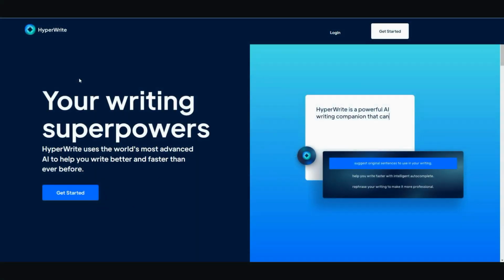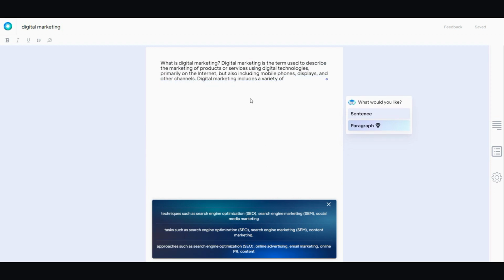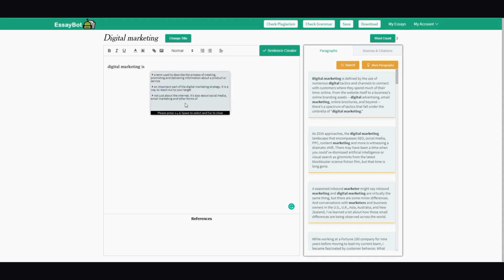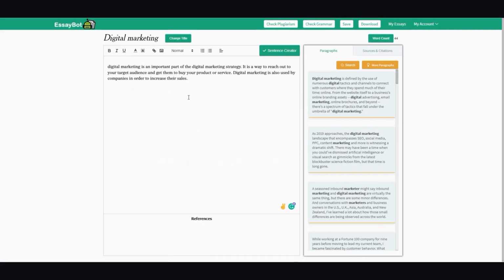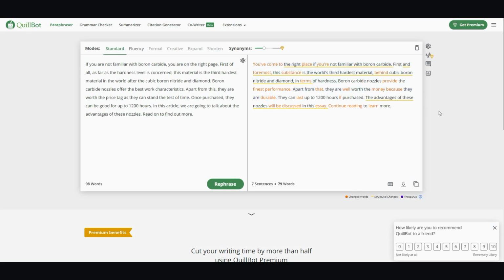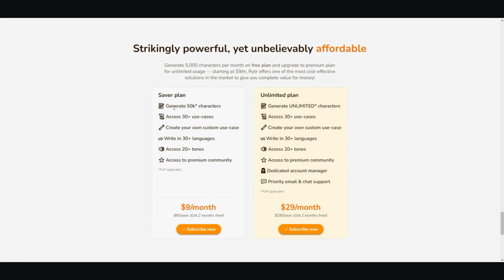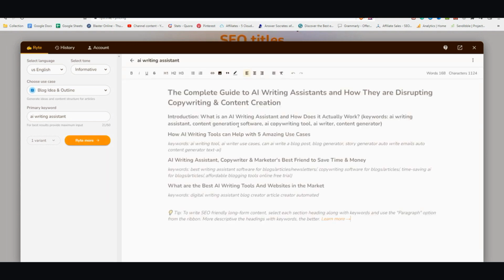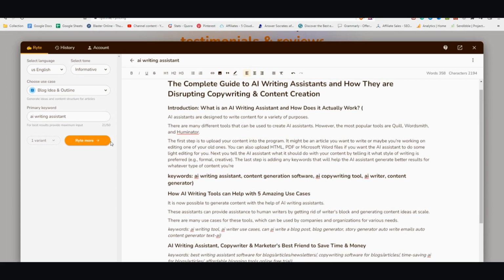AI Writing Assistant - 4 Free High Quality Sources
YouTube is the very best website to go when searching for videos about AI Writing Assistant. AI Writing Assistant is undoubtedly something that intrigues you and other people so I made this video.

This video is showing AI Writing Assistant information but also try to cover the following subject:
- AI writing tool
- AI writing
- AI powered writing tools

Discover the future of writing with our in-depth review of the best free AI writing software available today!

If you are interested to find out more about AI Writing Assistant please check out